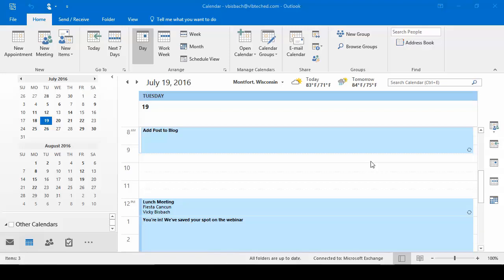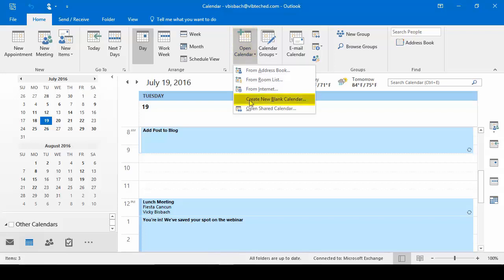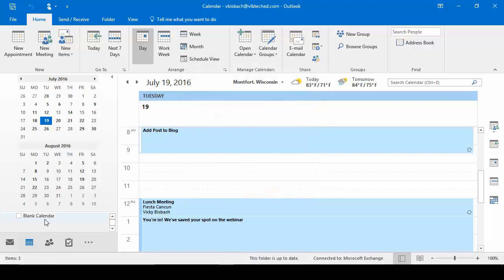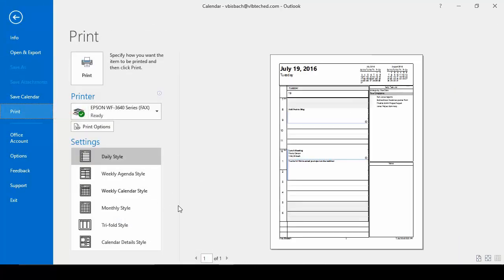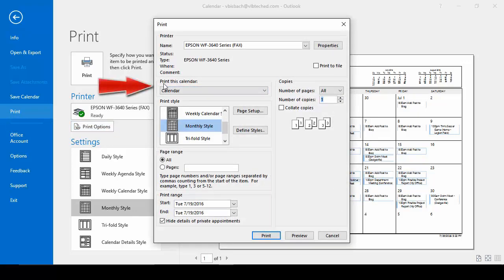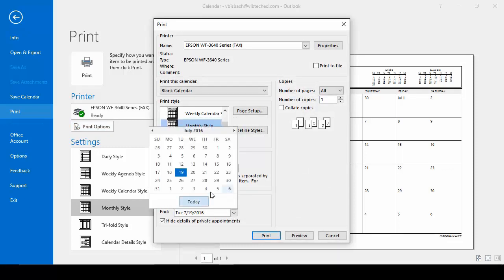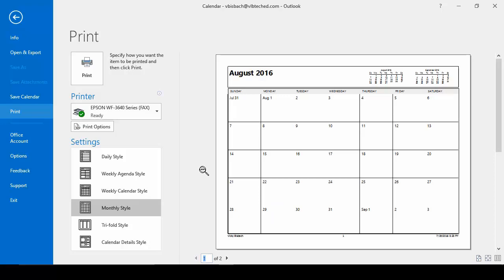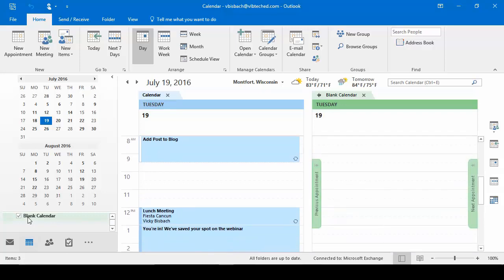Outlook Blank Calendar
Learn how to Create and Print a blank calendar within Outlook.